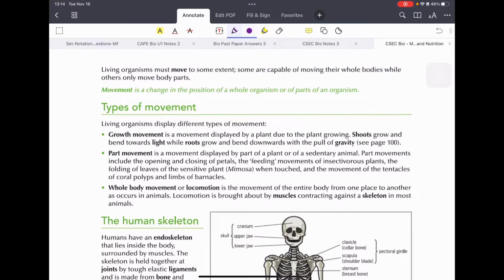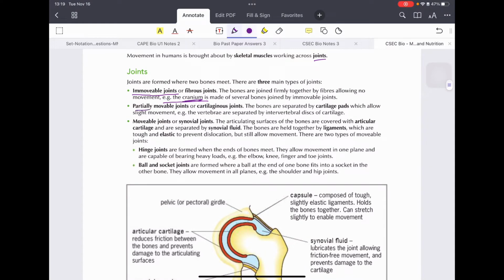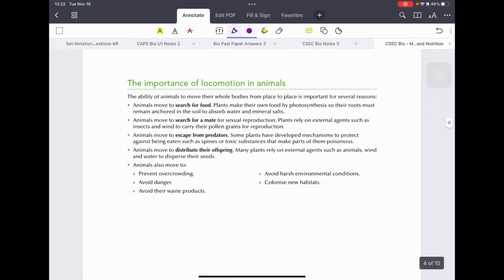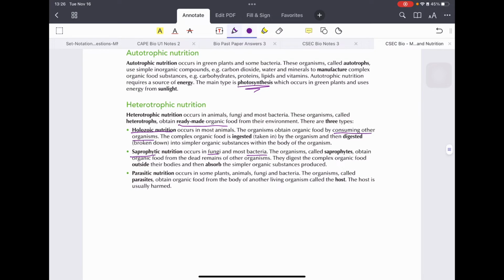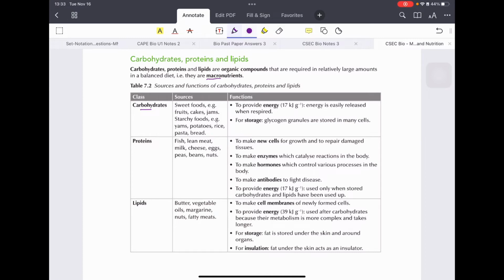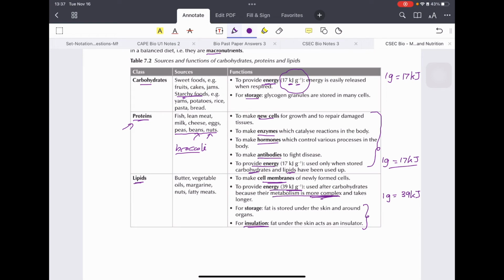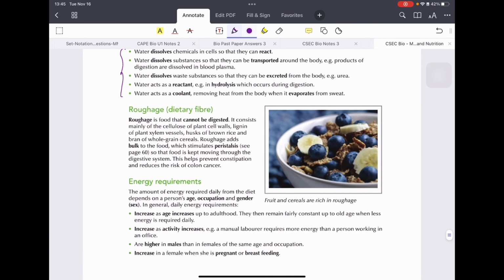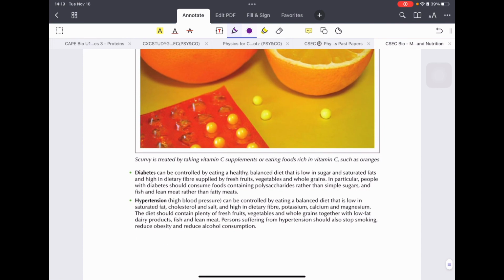CSEC Biology - Movement & Nutrition